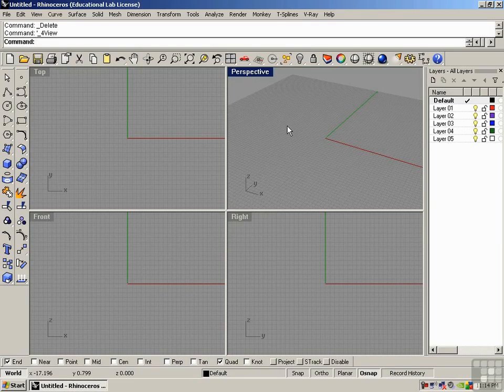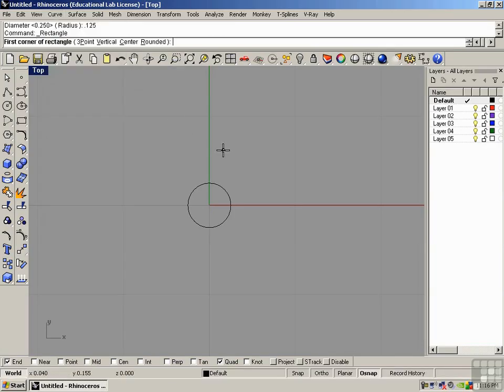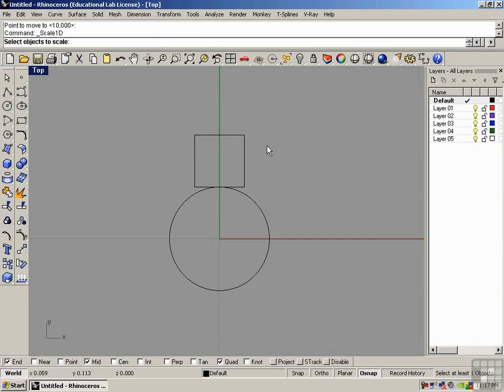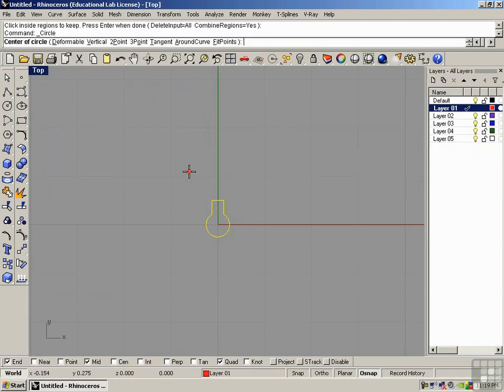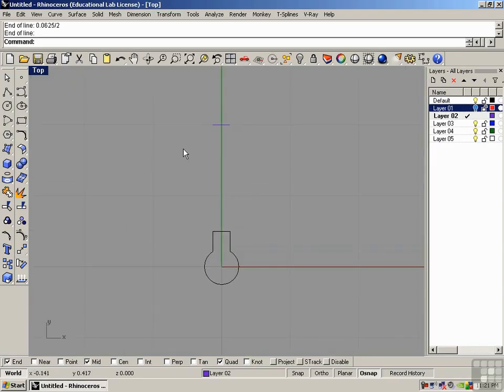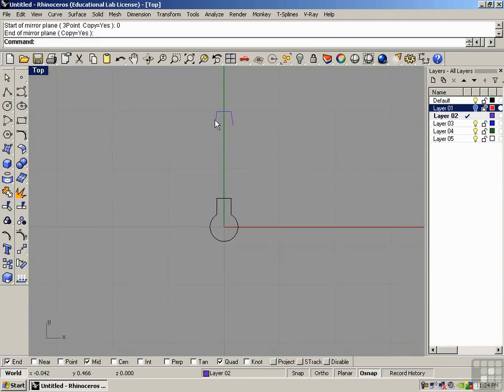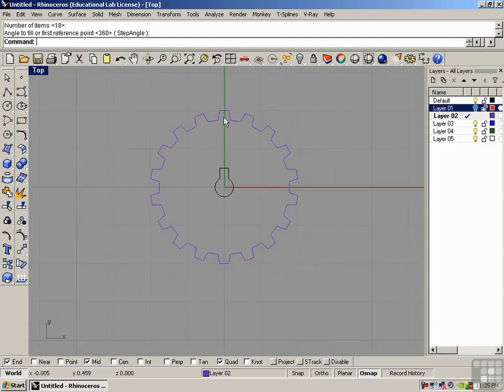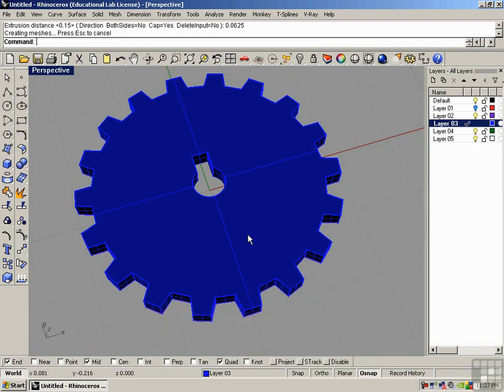Disk 1 - 4.6